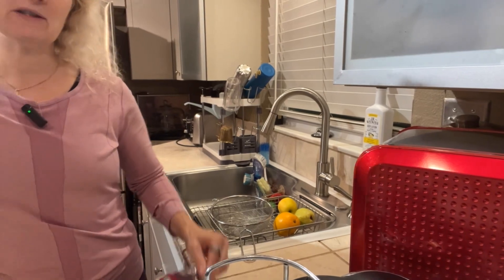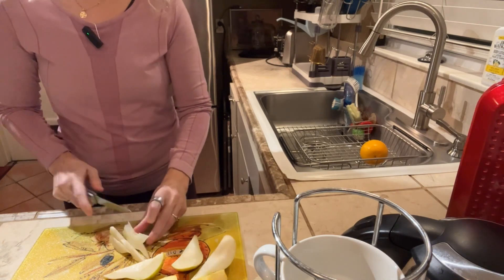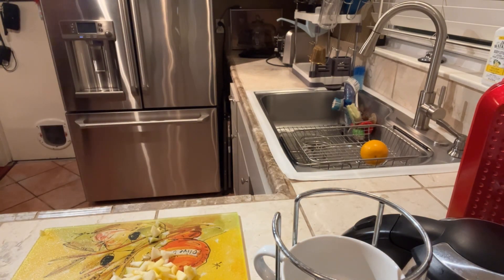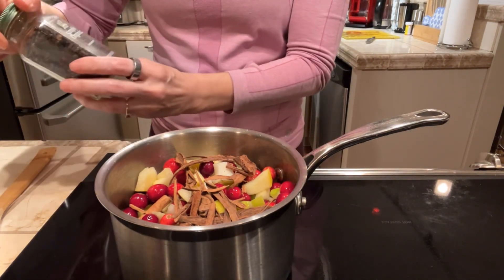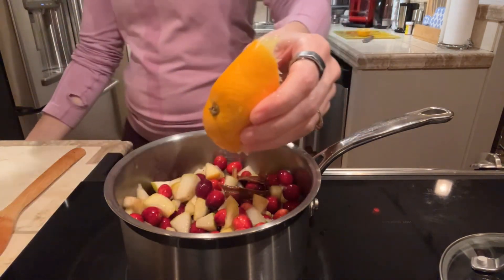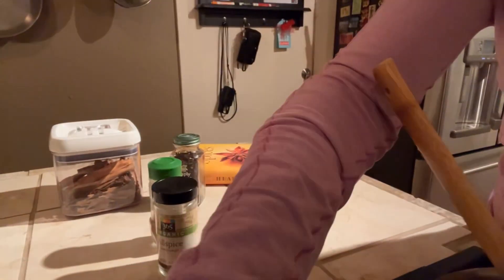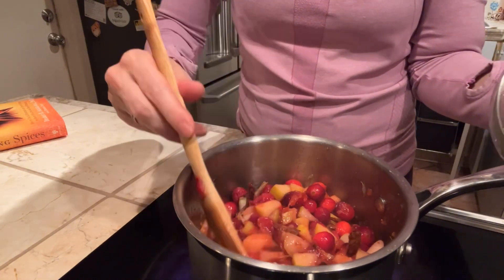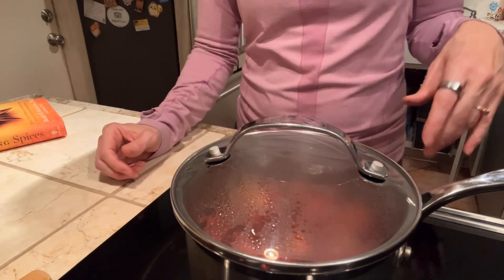Homemade Healthy Cranberry Sauce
Learn why this recipe is so healthy for you and not only delicious. I demonstrate from start to finish how to make this and explain along the way the ingredients and why they’re so good for you thanks to the real whole food of fruits and spices and a dash of pure dark maple syrup to sweeten to taste. I quote medicinal benefits of the slices from Dr. Aggarwal’s book Healing Spices. Enjoy this in non traditional ways from in your breakfast bowl, on toast with your favourite nut butter or top ice cream or apple crisp or pie for dessert! Not just for turkey, and experiment with your ingredients for flavours, texture and health!